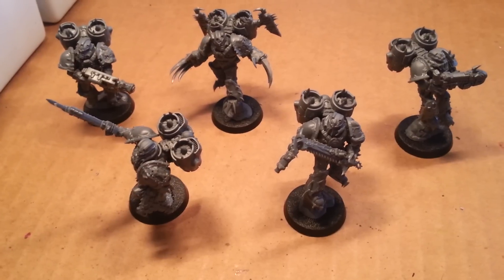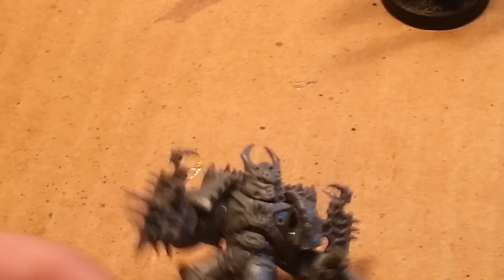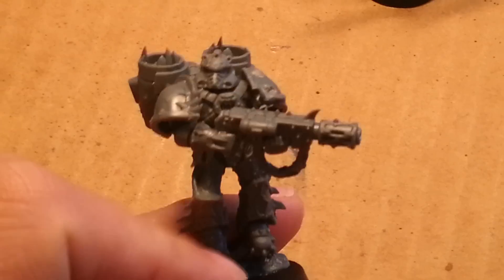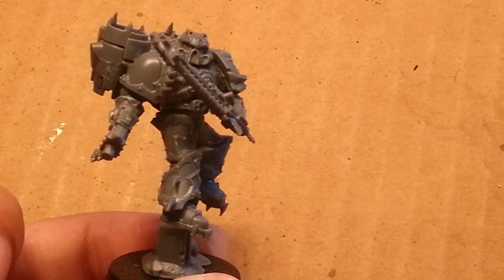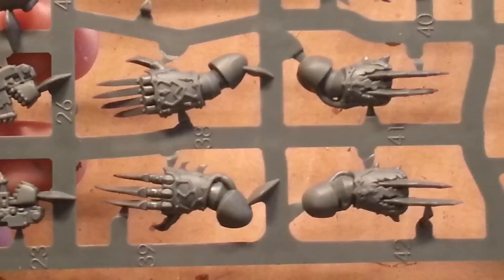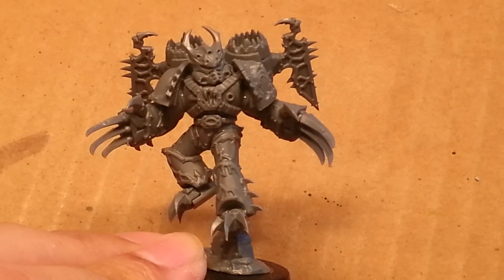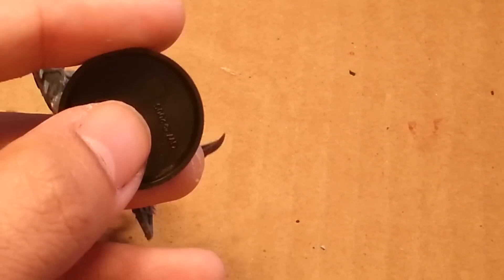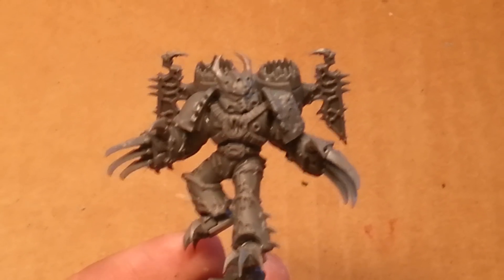40k.Chaos Raptors Un-Bobo-xing - Part 2 of 2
The Raptors, all built up, with special guest star, Lucoryphus of the Bleeding Eyes!